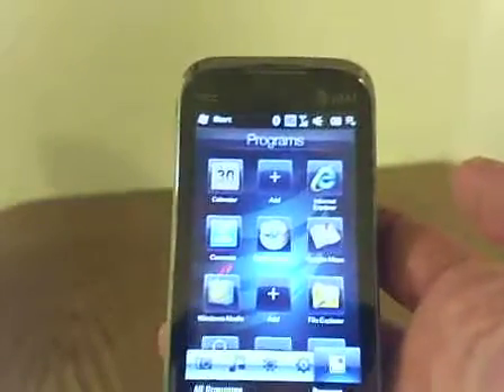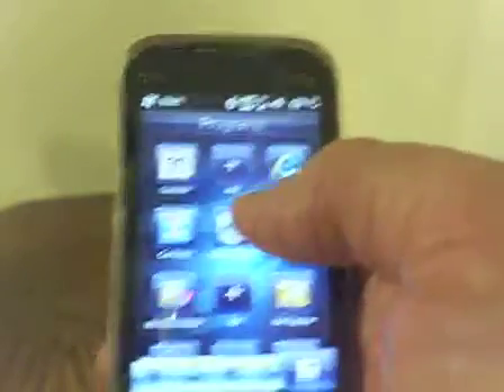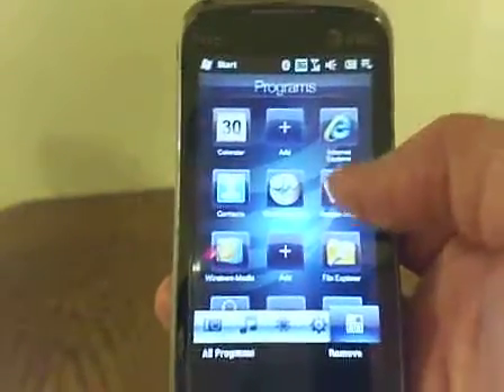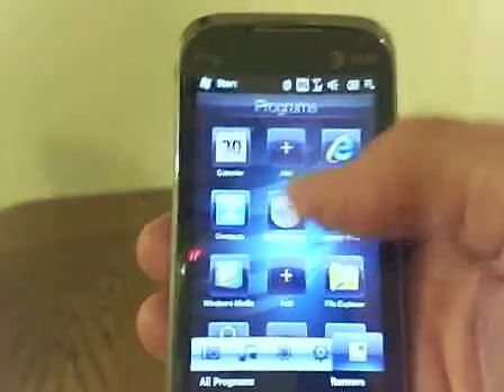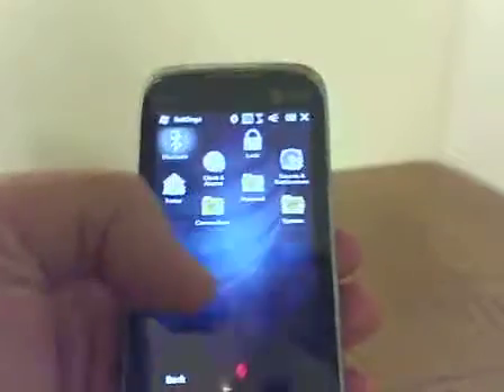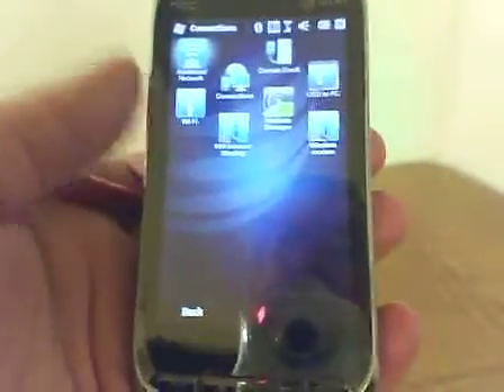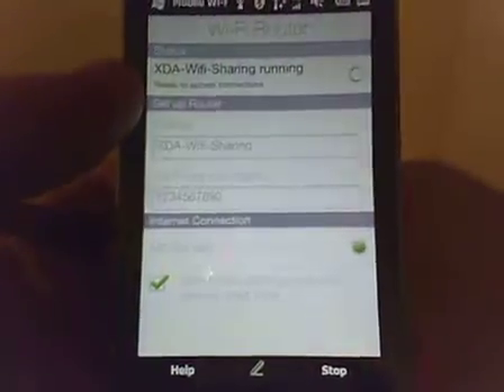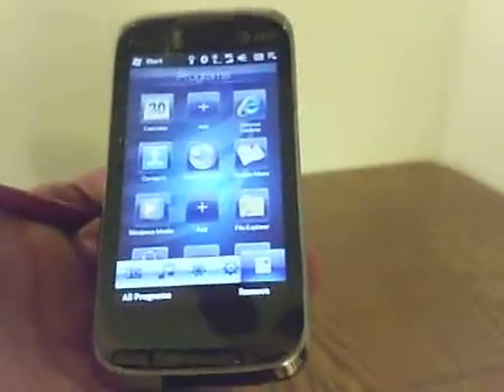3 Awesome windows mobile programs, useful to preppers.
Awesome backup for Google maps (can work without the cell towers!)